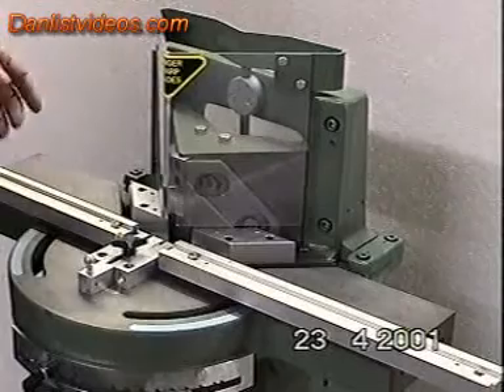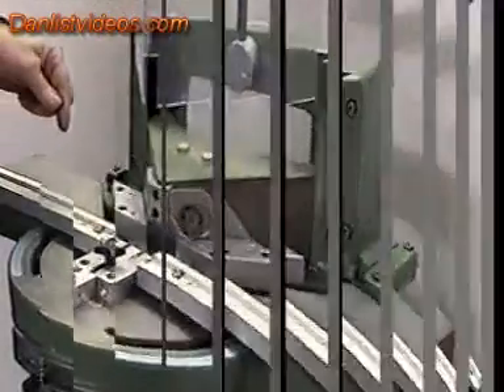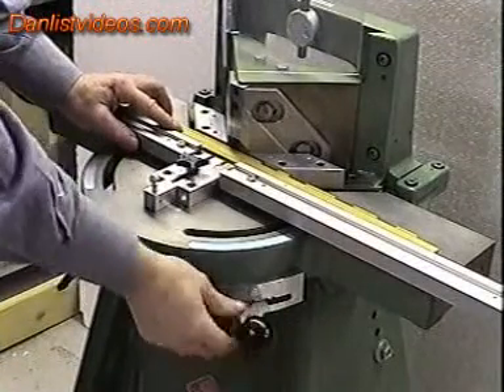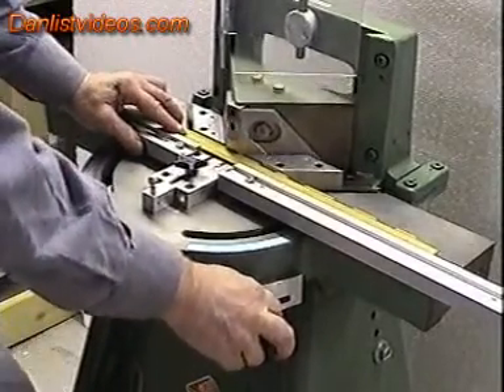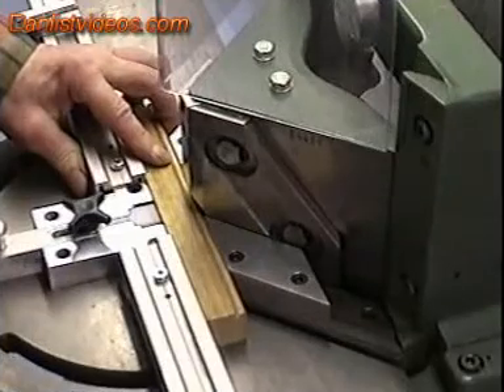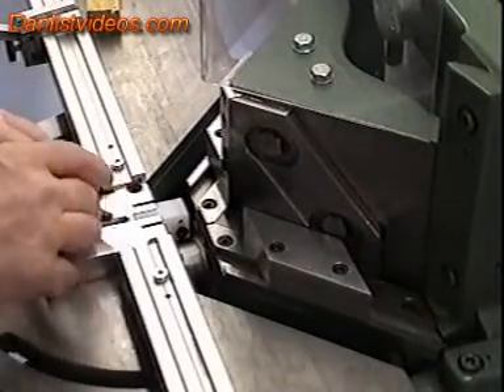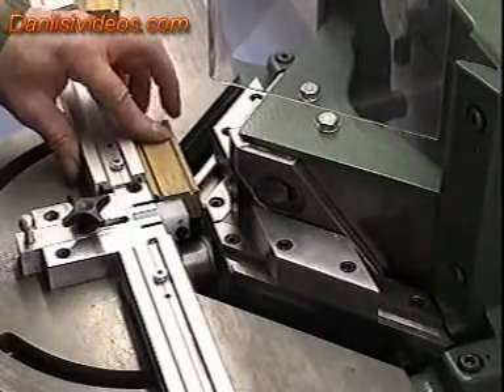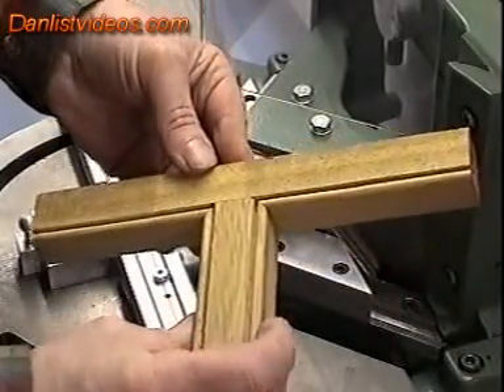Morso NF notch cutting machine -- demonstration of prototype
This videos explains carefully the advantages of using the Morso NF system compared to other methods of producton. The Morso NF is using a patented system with knives for production of Georgian style windows, half cross joints, face frames, French doors, kitchen cabinets etc. Cuts hard wood, soft wood, MDF, plastic etc. Knives can be resharpend. Needs no compressor, no electricity or no dust extraction. On top of this, the Morso NF is noiseless during production. Makes the Morso NF the perfect machine for production in any working environment.